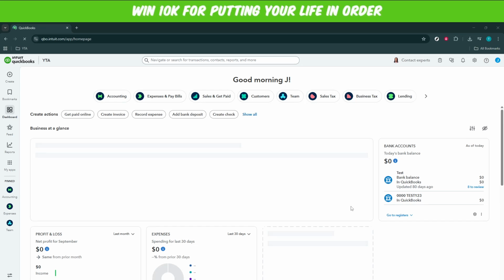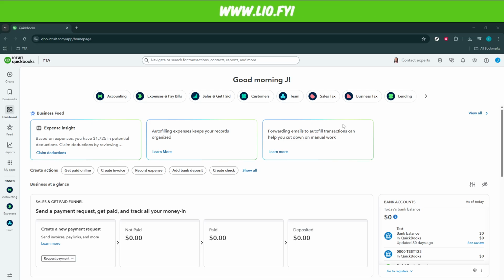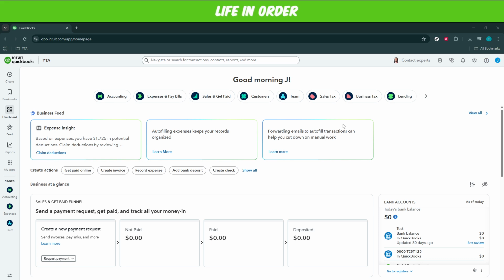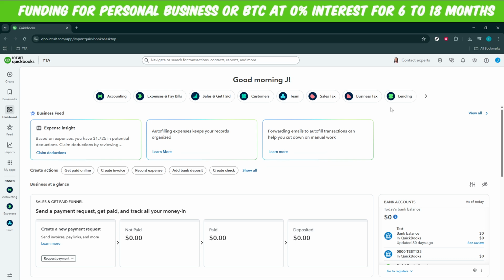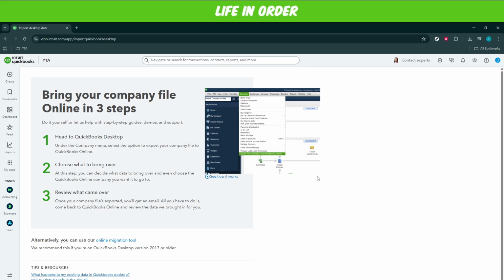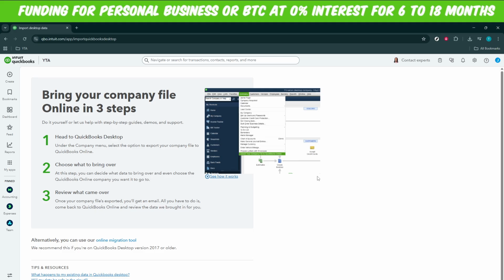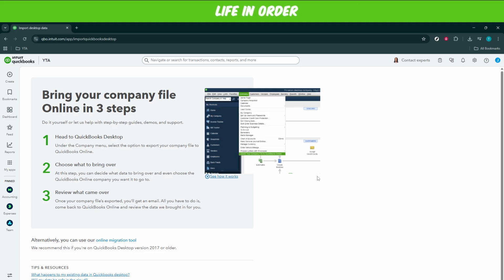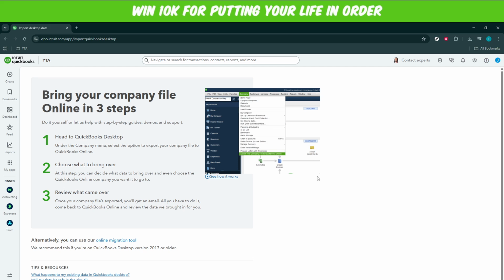How to import your desktop data to your quickbooks account 2025